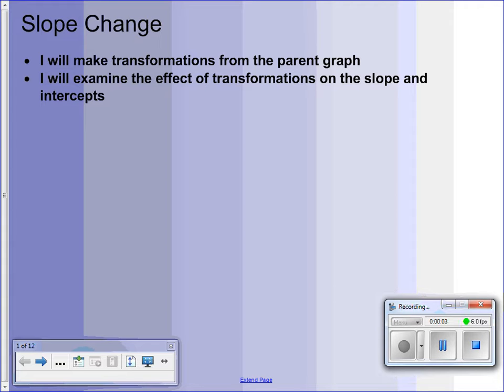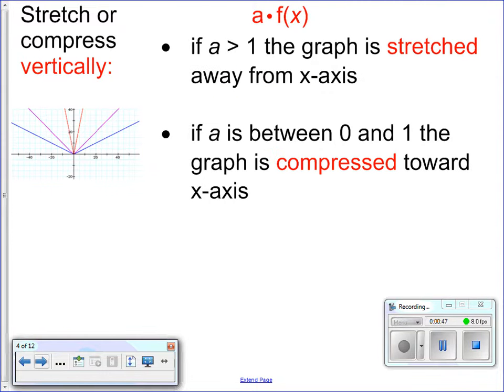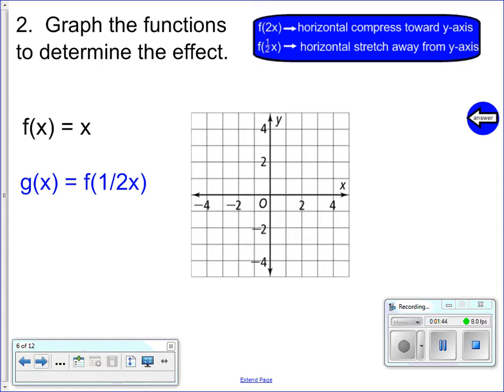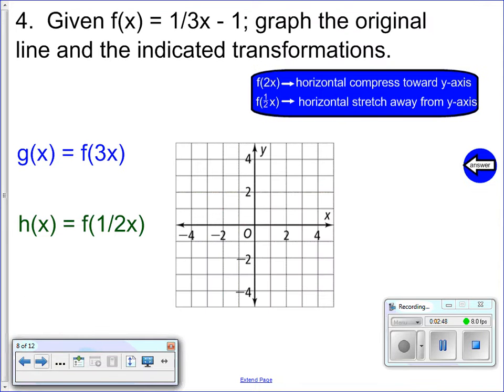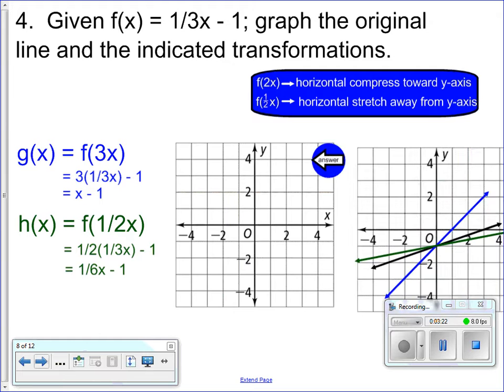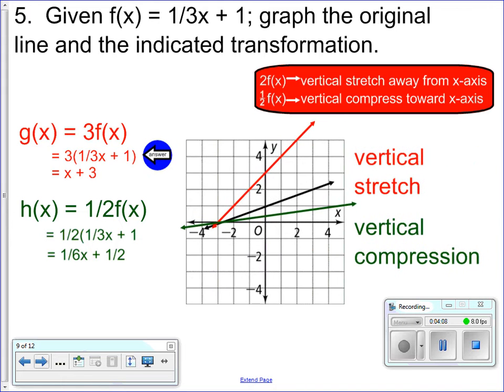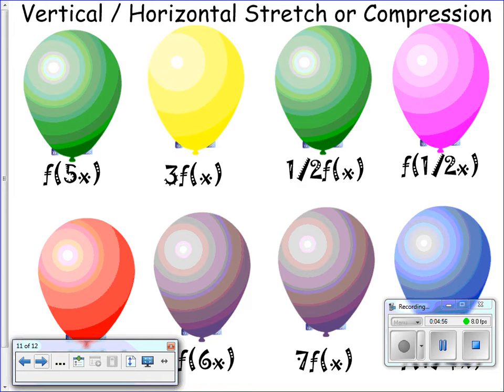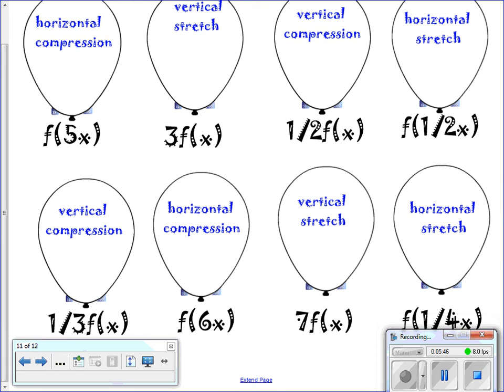3.17 Slope Change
Slope Change
Make transformations from the parent graph
Examine the effect of transformations on the slope and intercepts